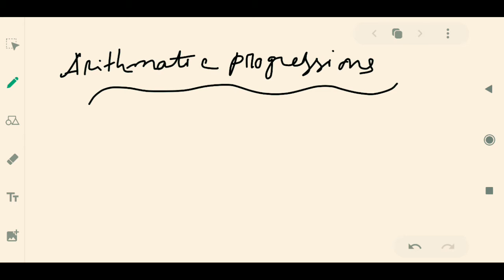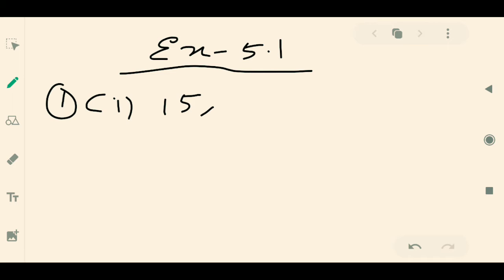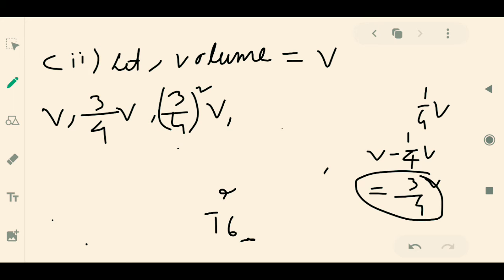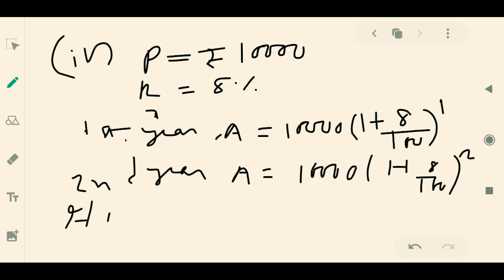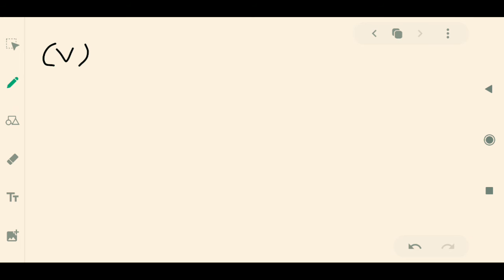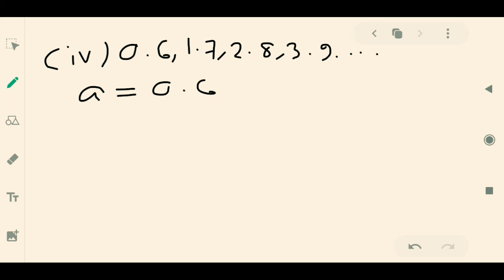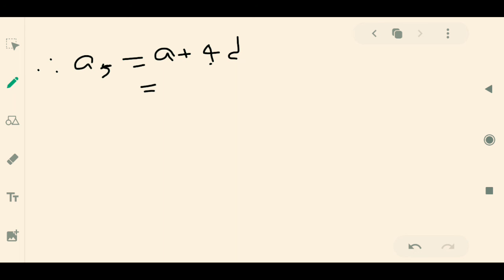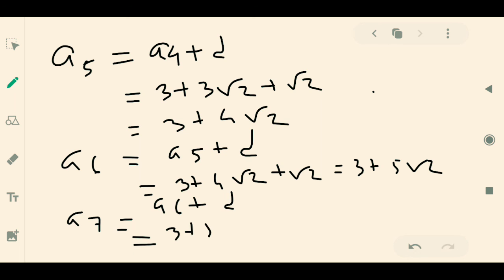Class 10|| chapter 5 ||Exercise -5.1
Chapter 5 Exercise 5.1 upto question 4 (v)